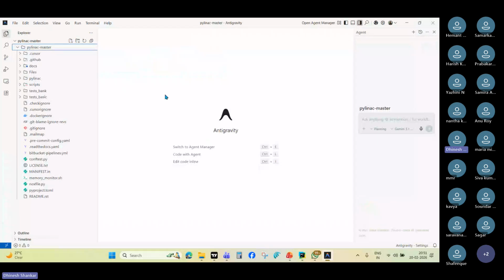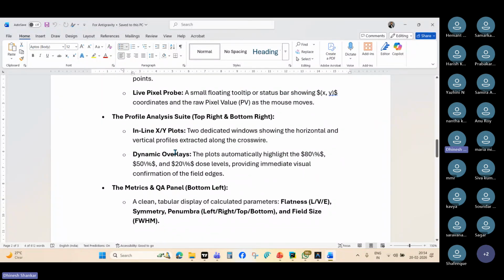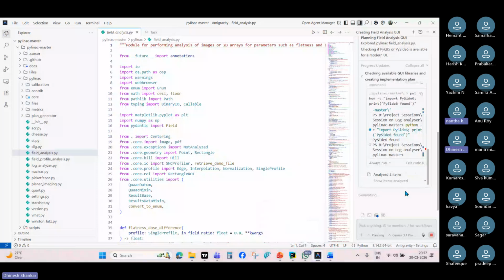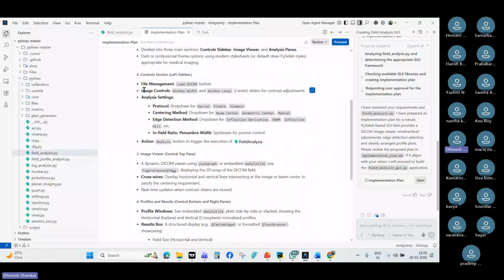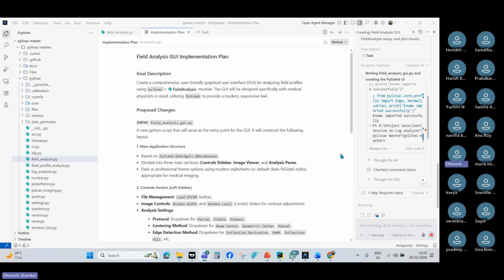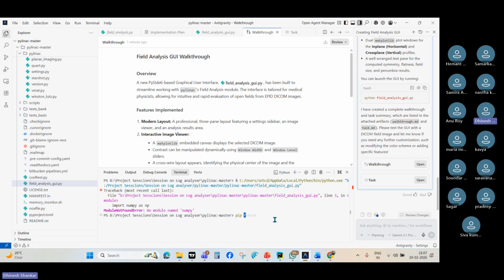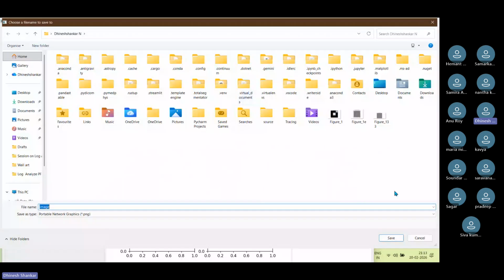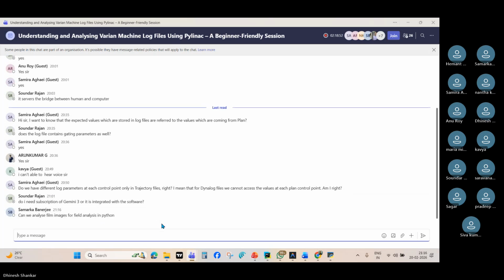🚀RT QA : Building a GUI for Field Size & Beam Profile Analysis with Pylinac +@googleantigravity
Delivered By Dhinesh shankar N

🚀We develop the application using Google Antigravity IDE, showing how modern AI-assisted development environments can significantly simplify coding tasks even for beginners.

This session demonstrates how clinical QA analysis can be automated through simple coding, making it easier for medical physicists to analyze beam data efficiently.

In this tutorial, we build a basic GUI application for Radiation Field Size Analysis and Beam Profile Parameter extraction using the powerful Pylinac Python library.

• How to build a basic GUI application for radiotherapy QA analysis
• Integrating Pylinac for radiation beam profile analysis
• Extracting key beam parameters such as

Field size
Flatness
Symmetry
Penumbra
Beam profile characteristics

• How AI-assisted IDEs like Google Antigravity can accelerate development for medical physicists with limited coding experience.